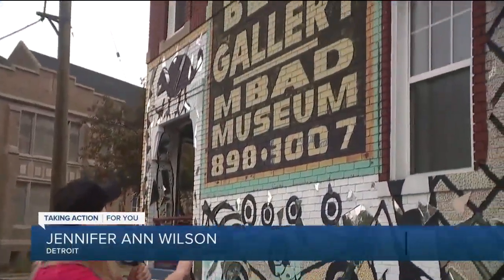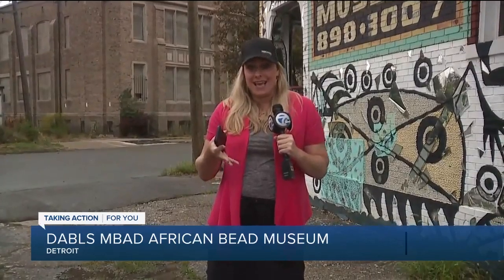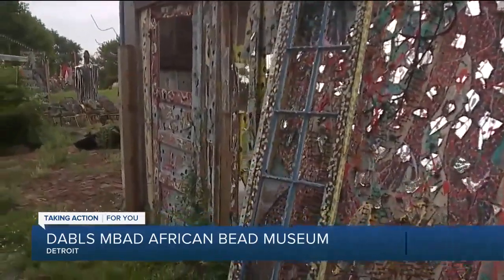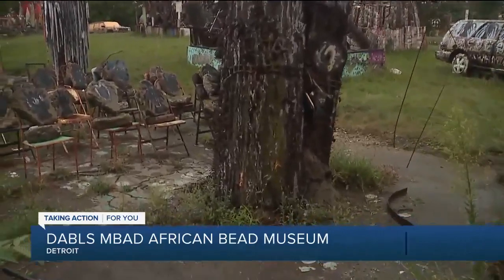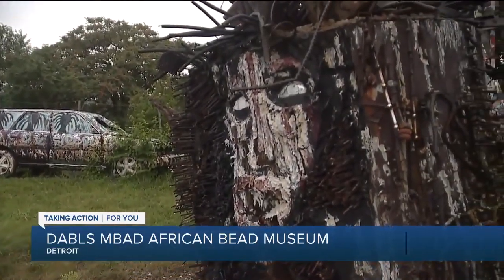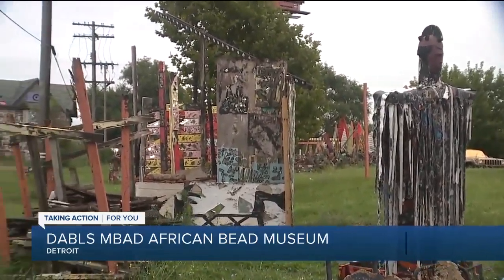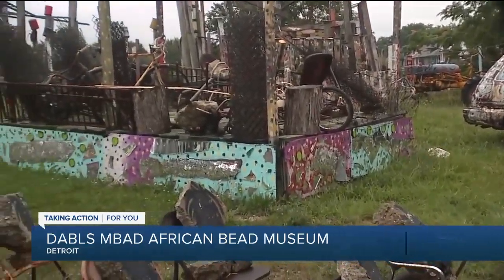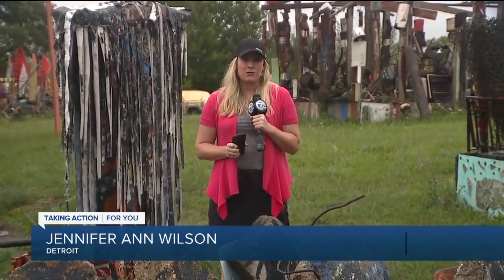African Bead Museum